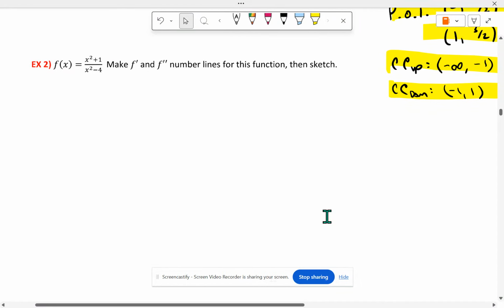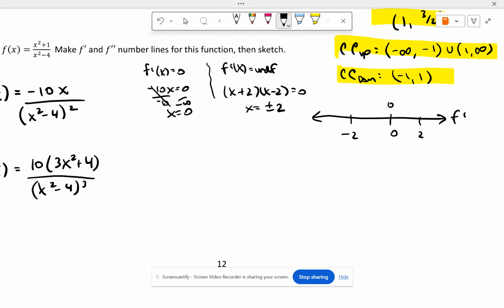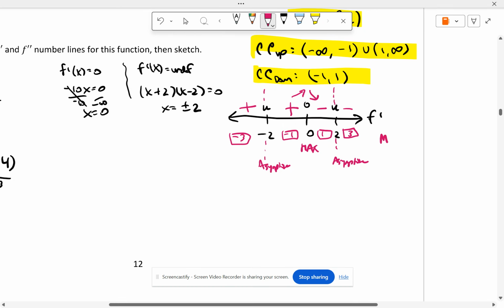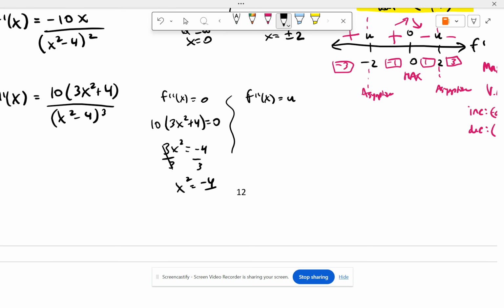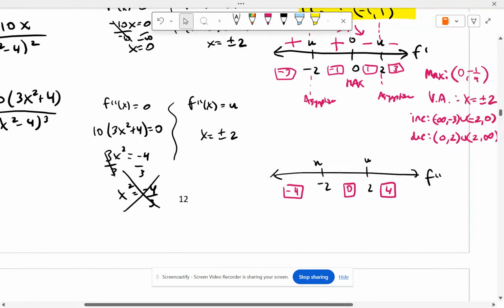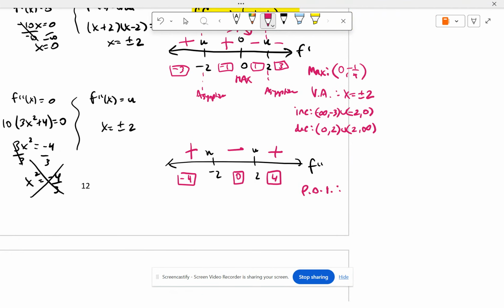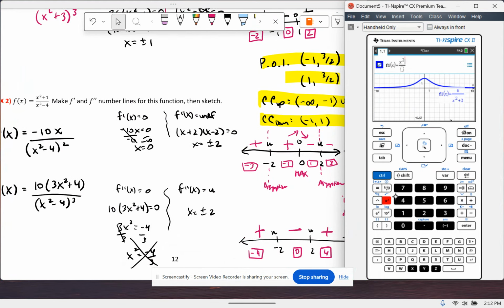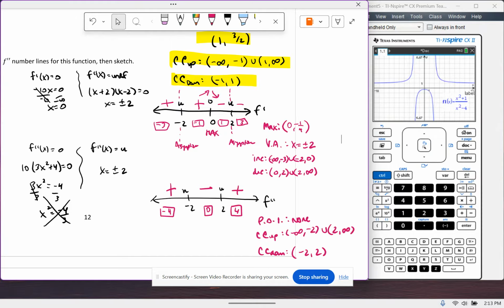8.2 Example 2 NOTES (w/ Asymptotes)